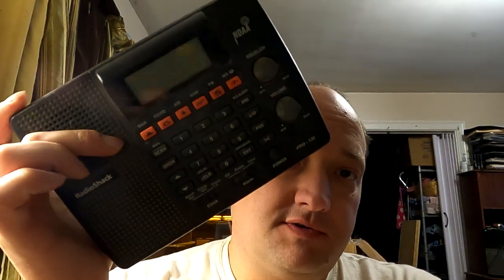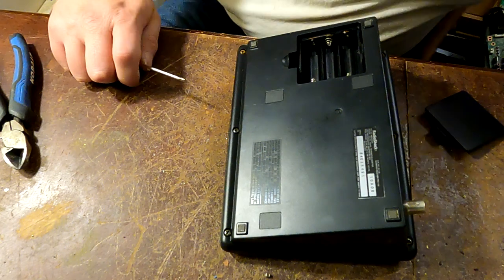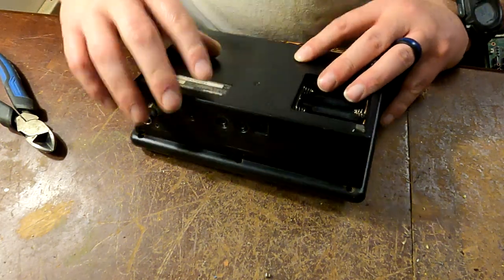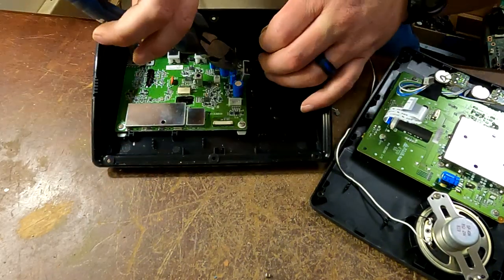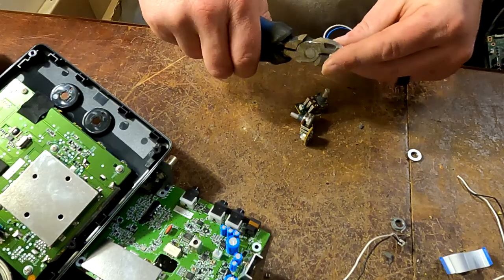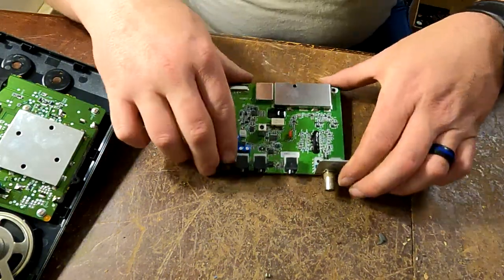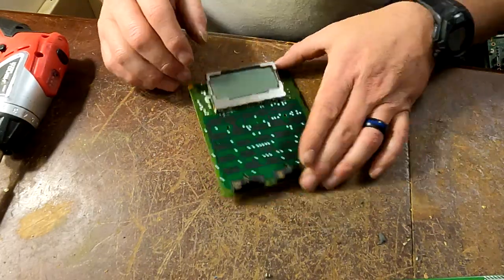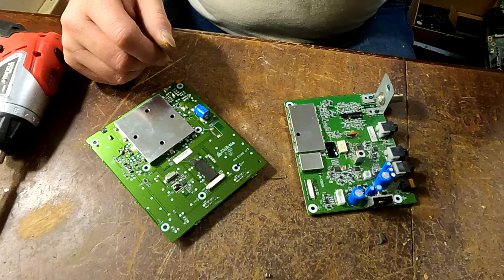How to scrap a Scanner.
How to scrap a Scanner. This is a old scanner I bought about 15 years ago. It had just been laying around the house.